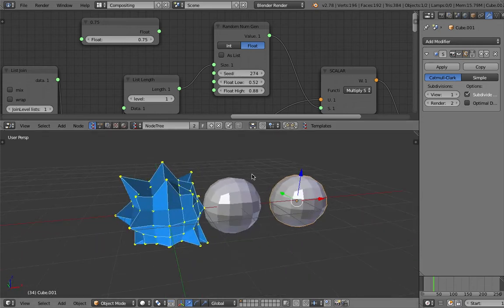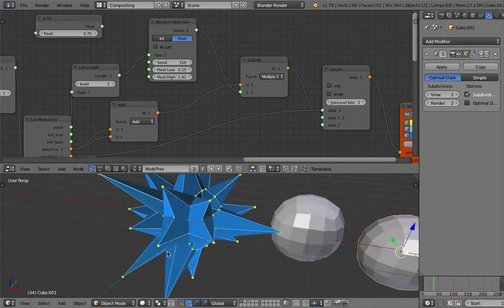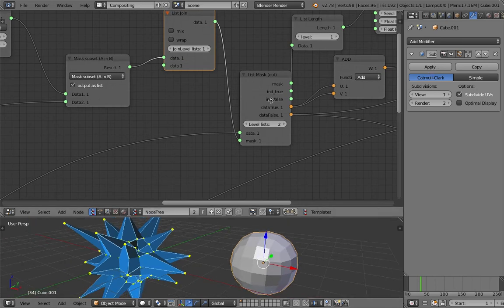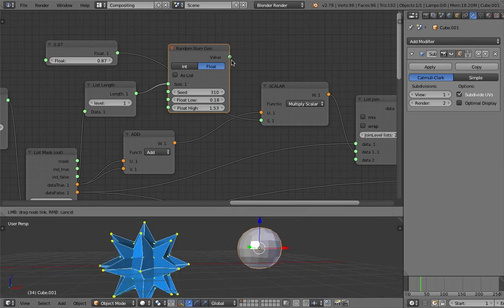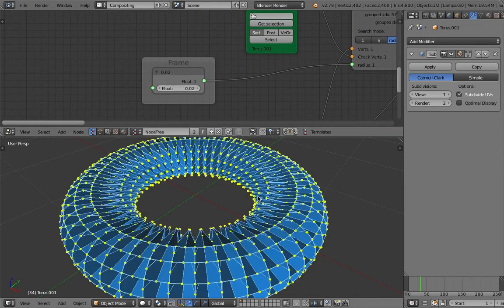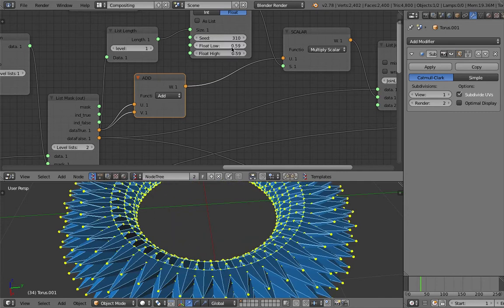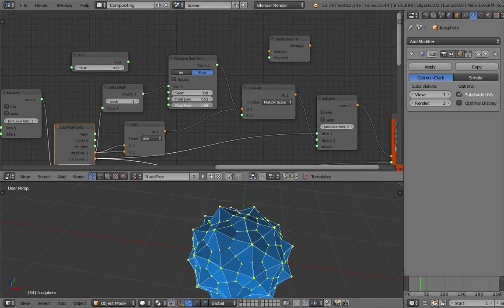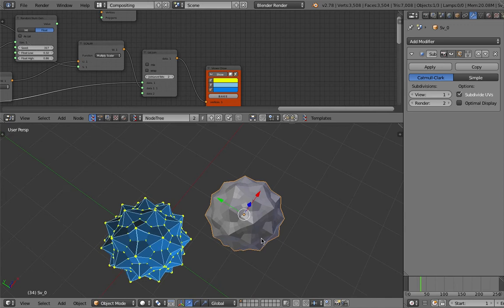BLENDERSUSHI / SV Poke Mesh (LIVENODING209A)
In this video, I modify the previous setup to turn it into a Pokey Modifier. It works together with Subdiv Modifier.

So you have the original mesh and subdivided mesh, and the poke is using the original mesh vertices and pushing it in or out.

It is probably not 100% perfect, especially with the poke normal, it's a bit wrong at the moment. I might need to add something.